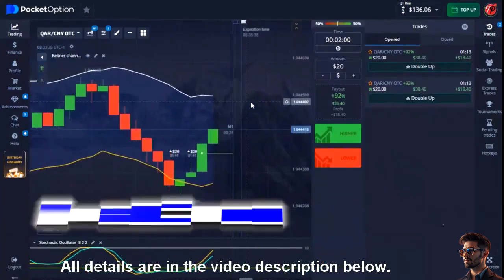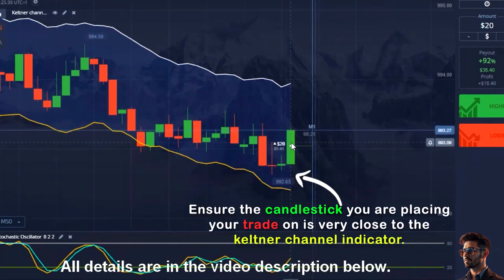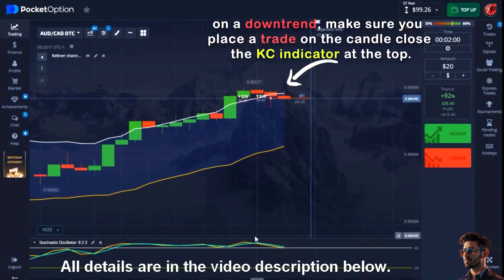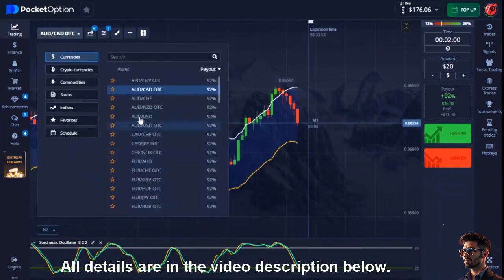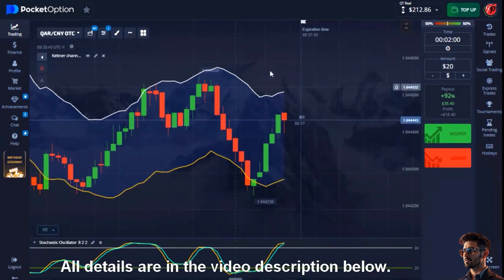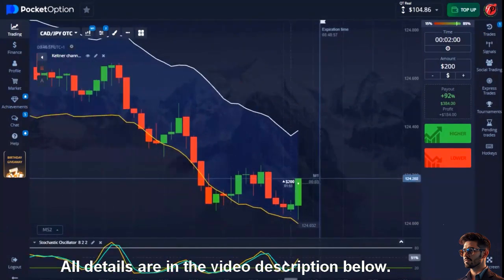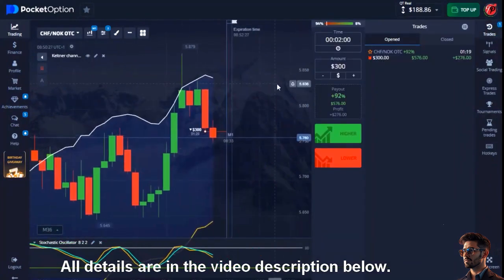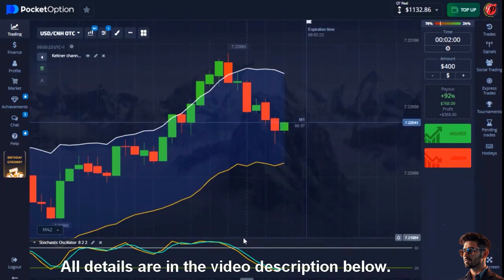RETURN YOUR LOSSES! TURN $30 TO $20,000 | BINARY OPTIONS TRADING STRATEGY (POCKET OPTION STRATEGY)